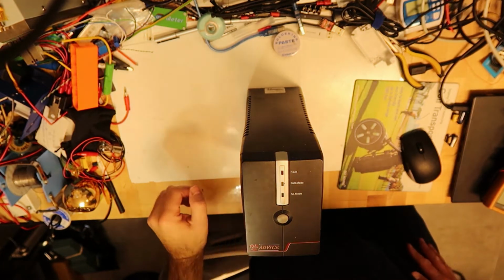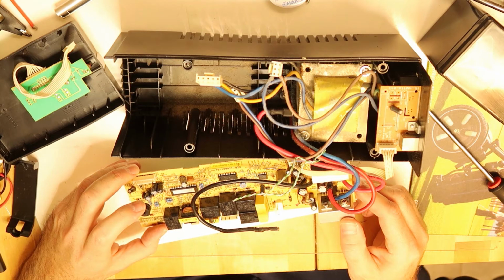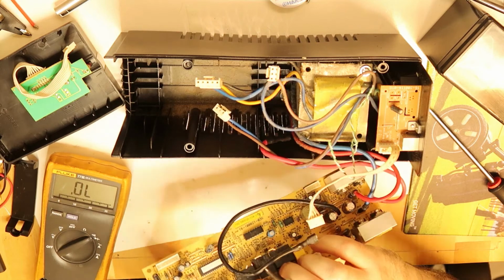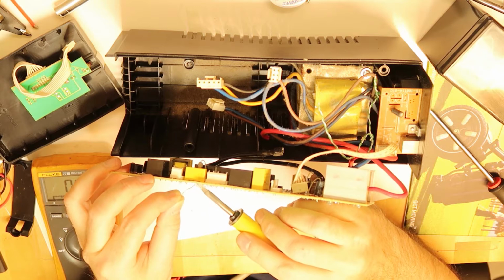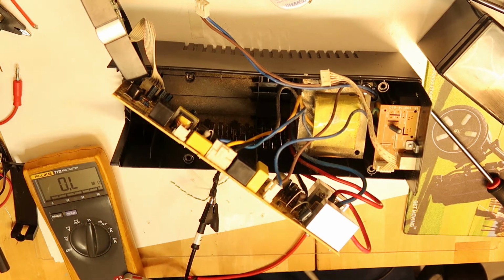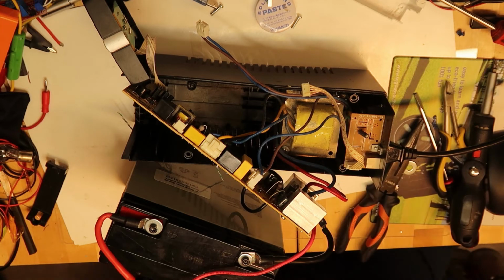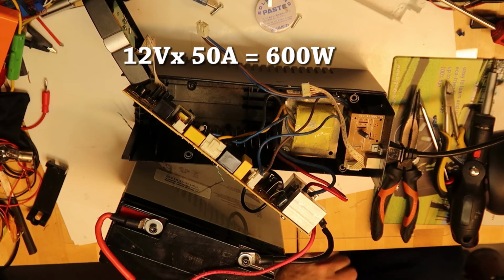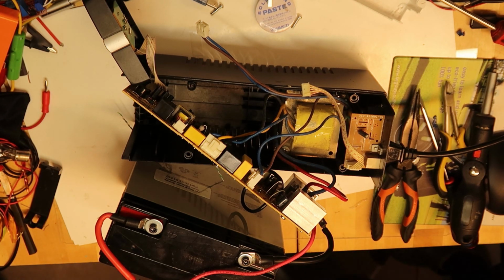Fixing dead Advice 600VA UPS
Found this on garbage and decided to have a look why not working .. watch this and learn how